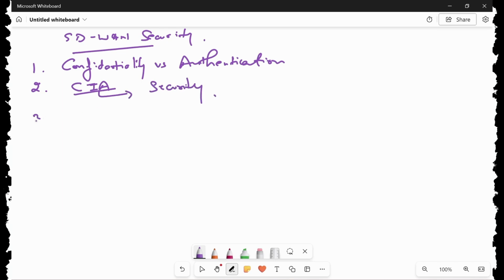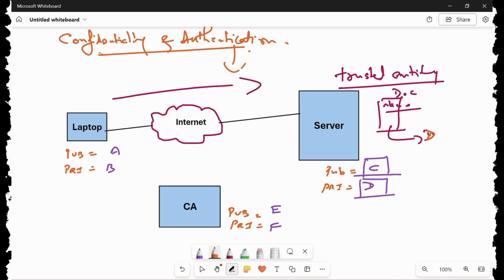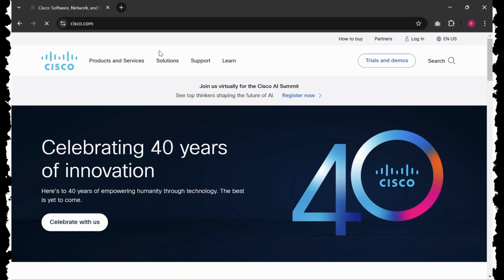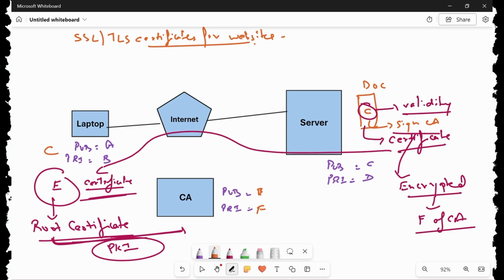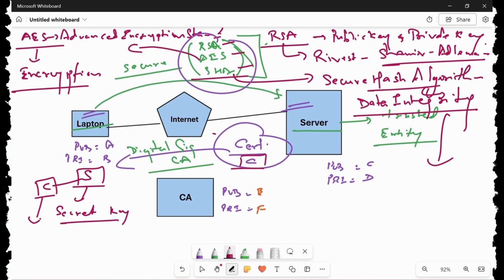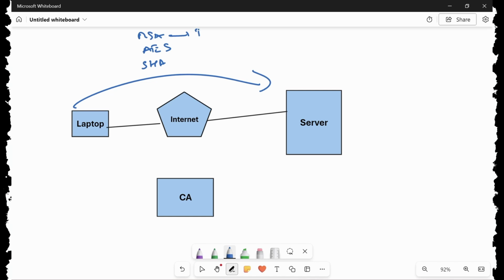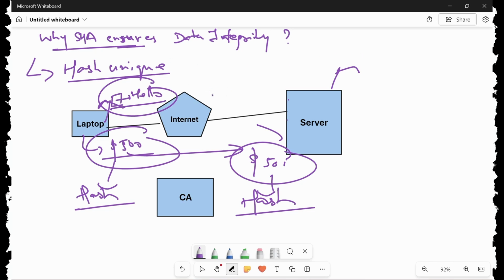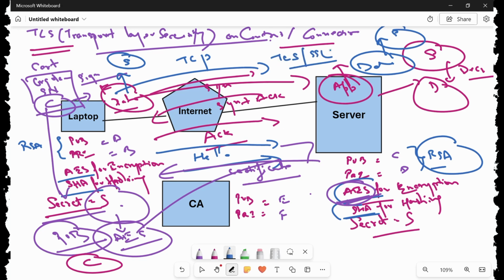Confidentiality, Certificates & Authentication in Cisco SD-WAN | Role of TLS in Control Connections.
What’s the role of Confidentiality, Certificates, and Authentication in Cisco SD-WAN? 🤔 In this video, we break down these key security concepts and explain how TLS (Transport Layer Security) secures control connections. 🚀

🔹 Confidentiality 🔒 – Protecting data from unauthorized access
🔹 Authentication ✅ – Verifying the identity of devices & users
🔹 Certificates in Cisco SD-WAN 📜 – Enabling trust between vBond, vSmart & vEdges
🔹 TLS in Control Connections 🔐 – Ensuring encryption & integrity in SD-WAN communication

Understanding these concepts is crucial for securing your Cisco SD-WAN environment. Watch till the end to master how TLS plays a key role in control plane security! ⚡